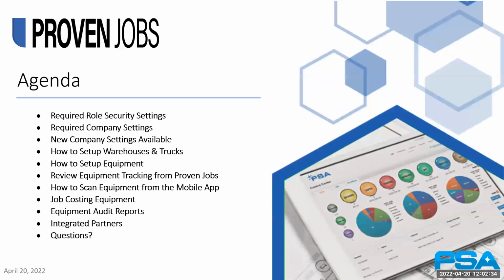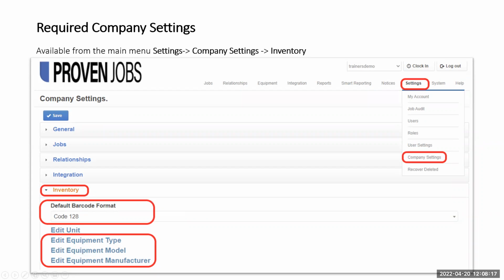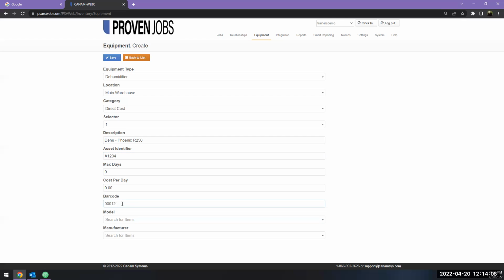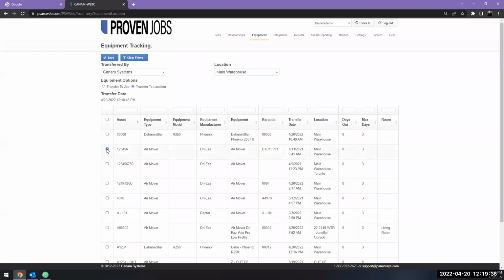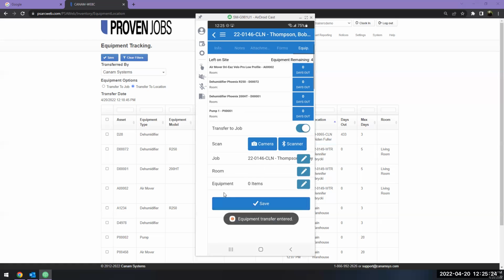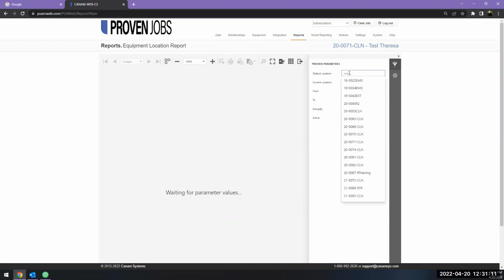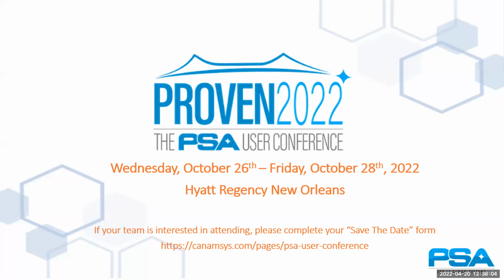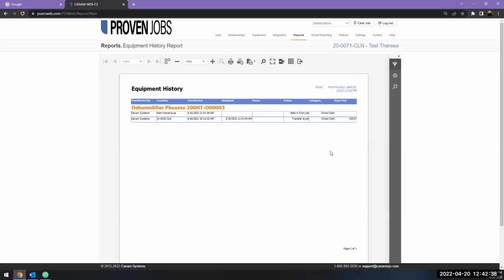PSA Lunch & Learn: Understanding Equipment Tracking in Proven Jobs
In this PSA Lunch & Learn session, Proven Jobs users will learn the easy way to upload your equipment list into the system and track the movement between warehouse, truck and job directly from your mobile device. This session will focus on the setup companies need to take to get this equipment list setup, better understand your options for barcode tracking and showcase how to configure max day reminders as well as where to look when for equipment audit reports and costing analysis inside Proven Jobs. we will discuss:

1. Required Role Security Settings
2. Required Company Settings
3. New Company Settings Available
4. How to Setup Warehouses & Trucks
5. How to Setup Equipment
6. Review Equipment Tracking from Proven Jobs
7. How to Scan Equipment from the Mobile App
8. Job Costing Equipment
9. Equipment Audit Reports
10. Integrated Partners